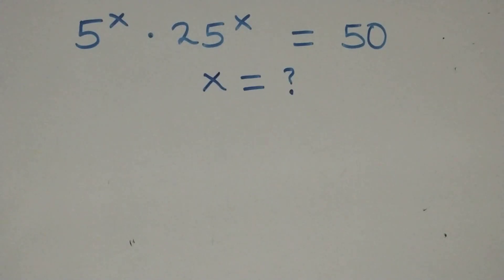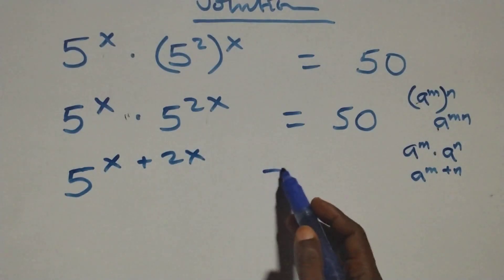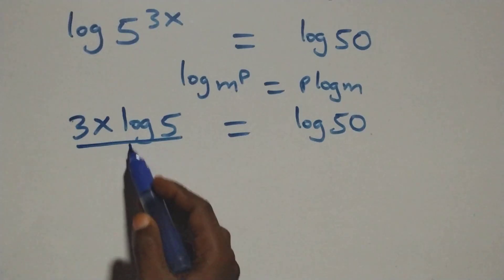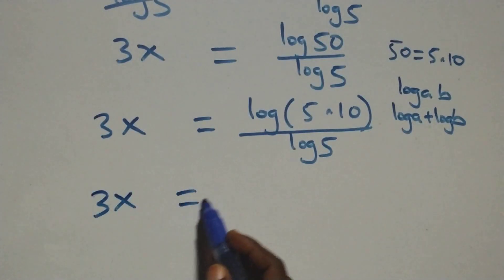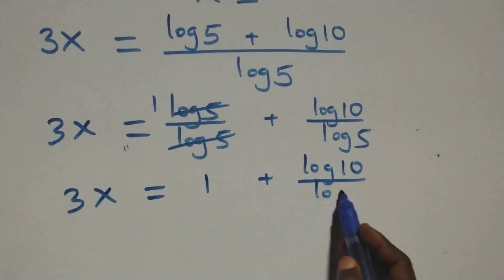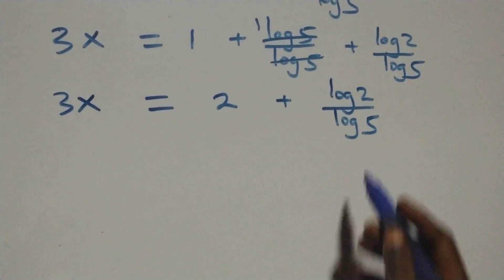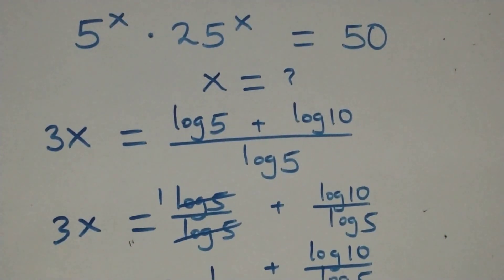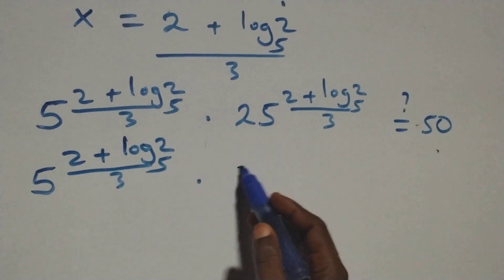Germany | Can you solve this? | Math Olympiad